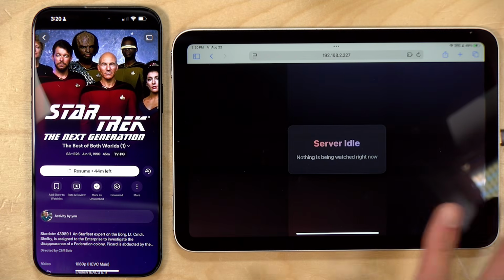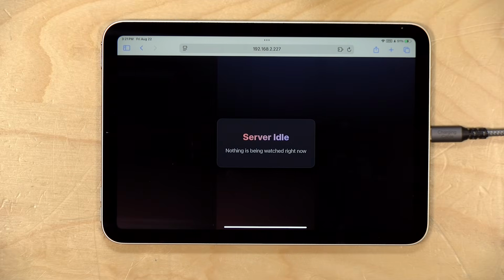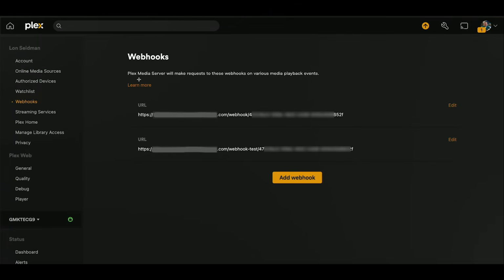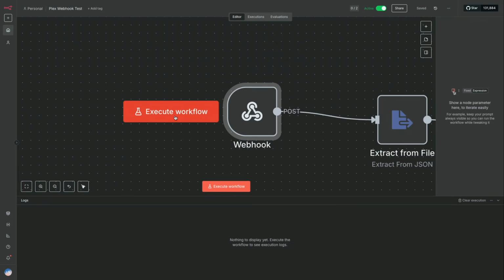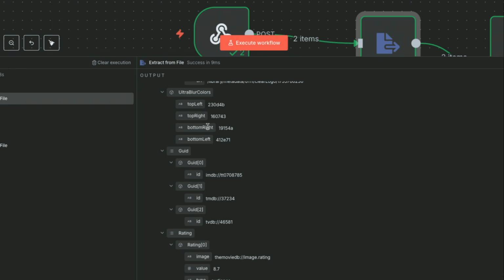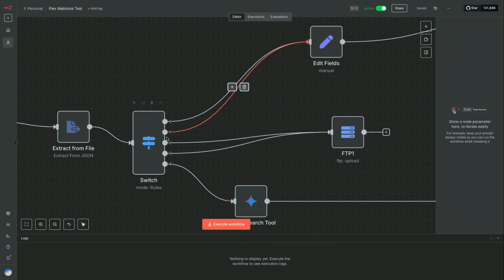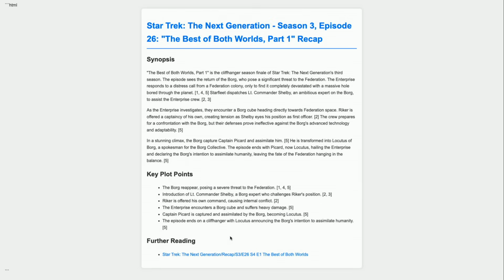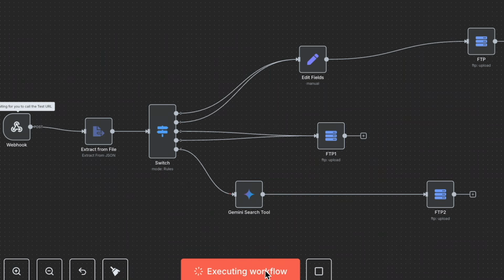Plex Pro Week ‘25: Webhooks 101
Join Lon as he explores the capabilities of Plex webhooks, including when they fire and their data payload. Then, learn how to use automation tools to create a webpage that shows what’s currently streaming on your server.